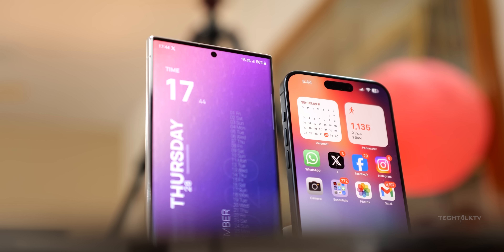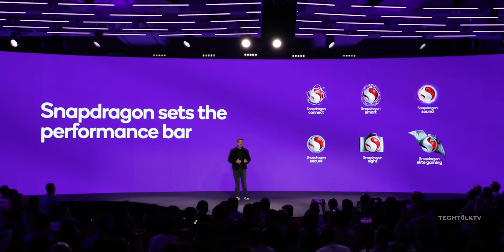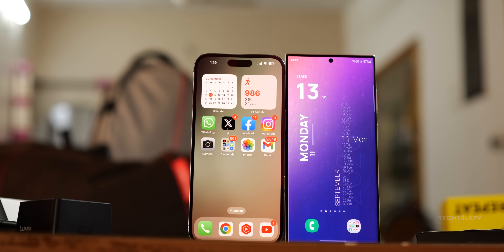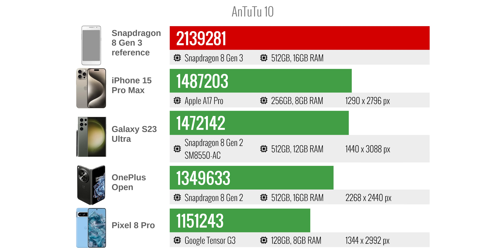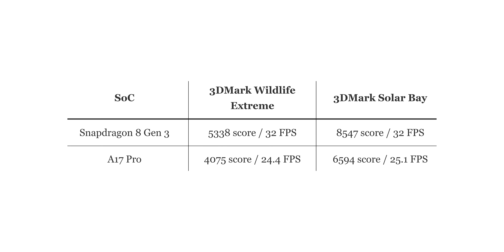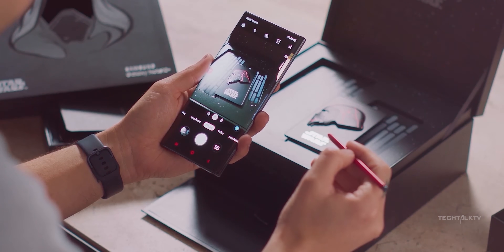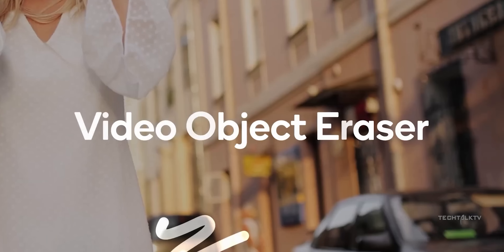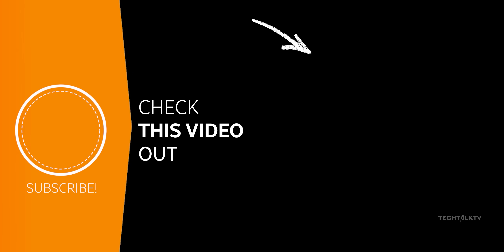Samsung Galaxy S24 Ultra - Apple is in BIG TROUBLE!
Samsung Galaxy S24 Ultra will have the Snapdragon 8 Gen 3 chip for Galaxy. Today, Qualcomm has officially revealed the benchmark scores of this that will eventually end up on the Galaxy S24 Ultra, and for the first time in over a decade, an Android smartphone will have a better CPU than Apple's latest iPhone which is iPhone 15 Pro Max in this case. Samsung will launch the Galaxy S24 Ultra in January in the United States.